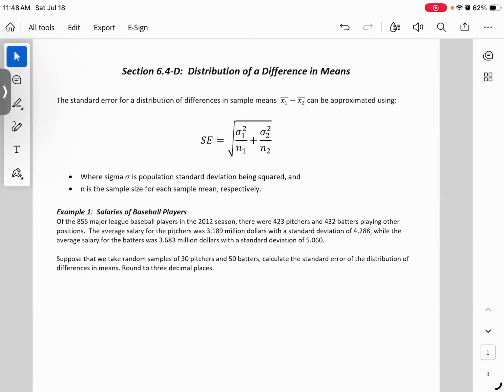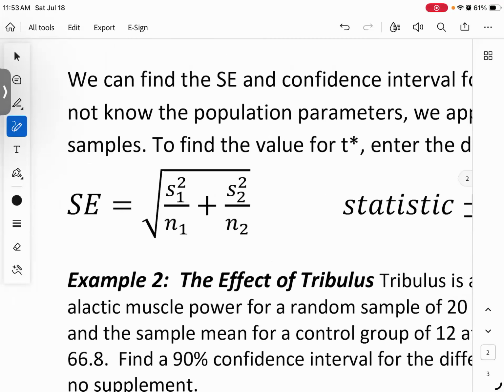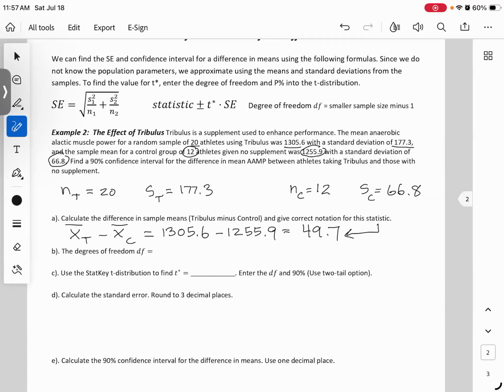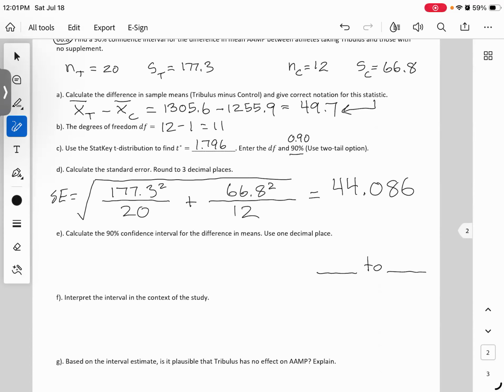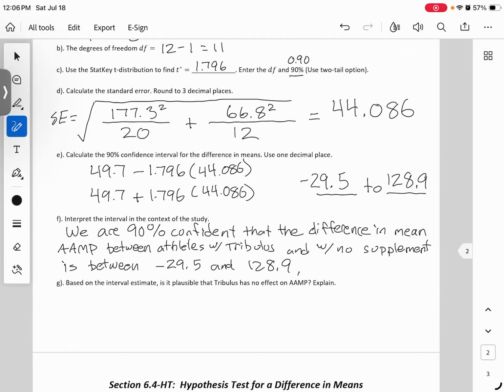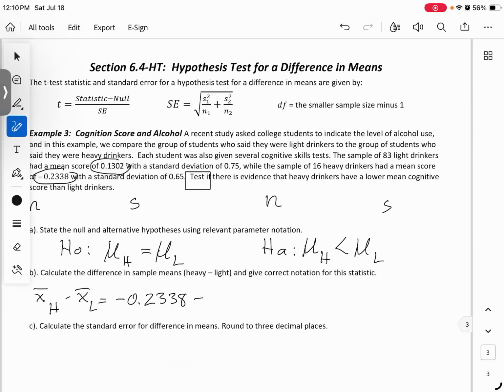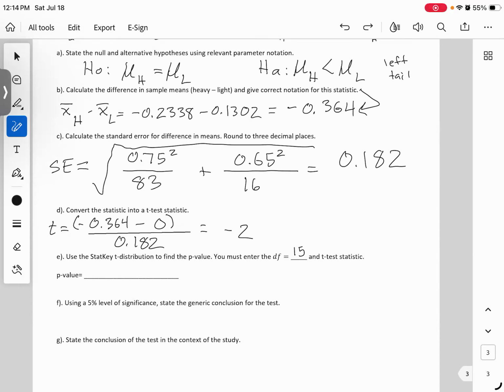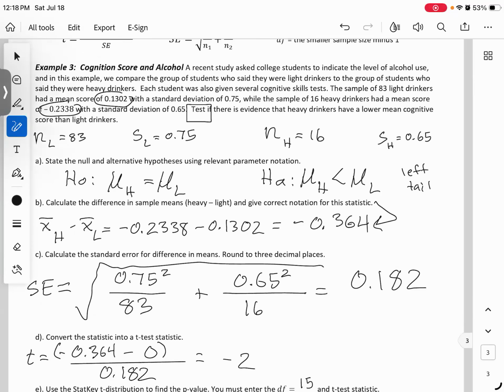Section 6.4 Lecture: Inference for a Difference of Means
This lecture focuses on using the t-distribution to calculate confidence intervals and conduct hypothesis tests for a difference in means.